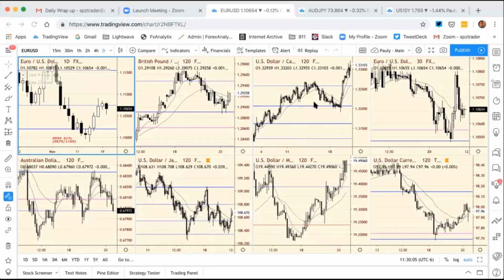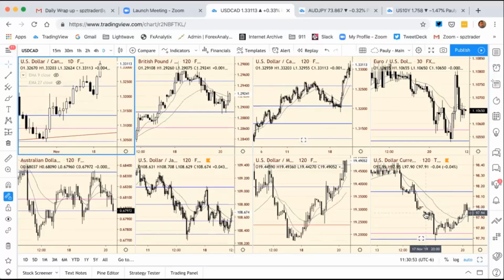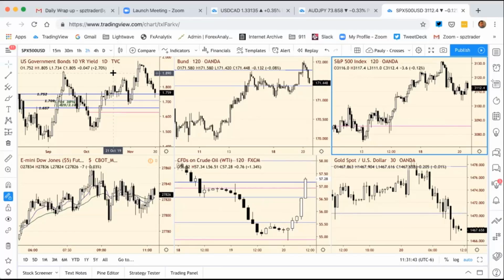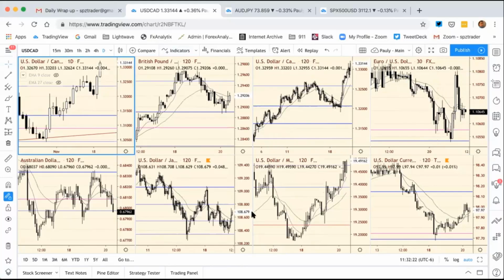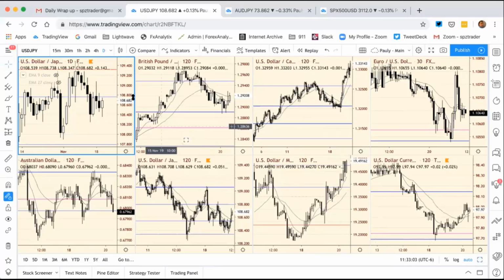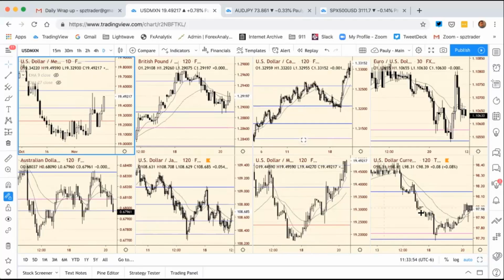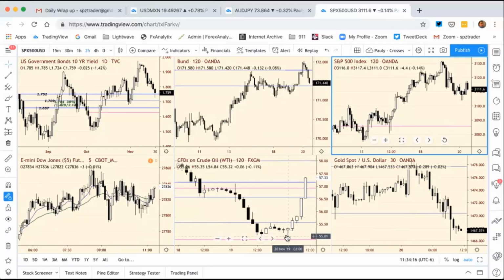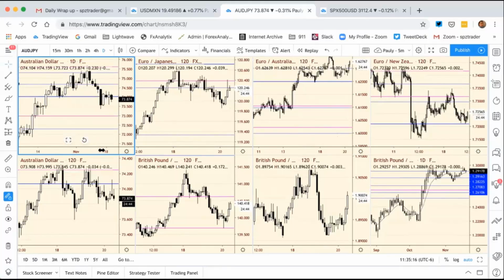Daily Roundup November 20th 2019